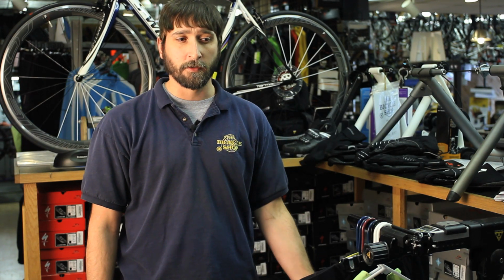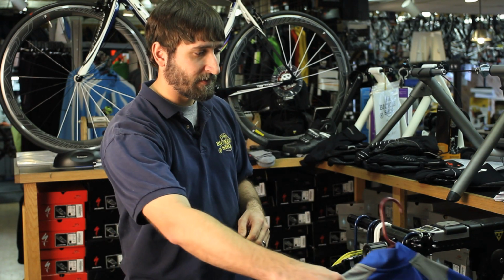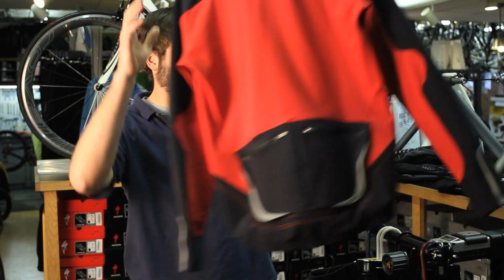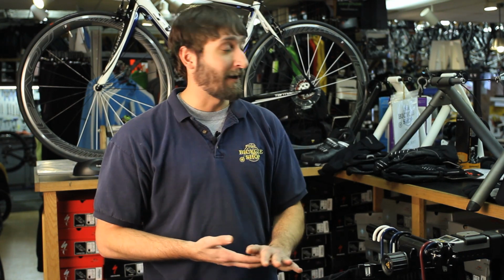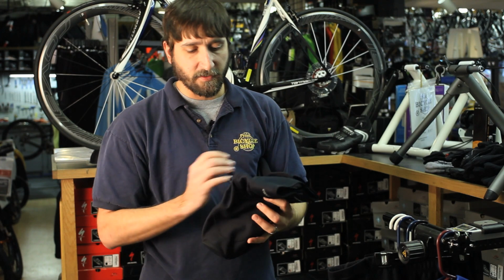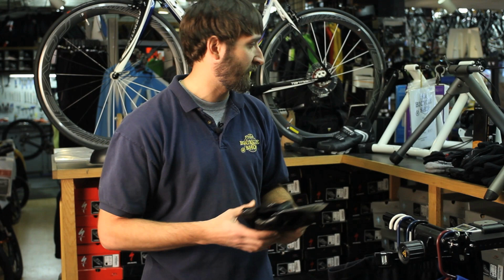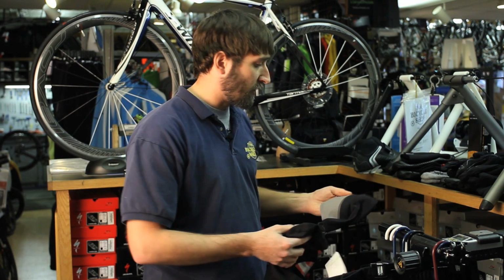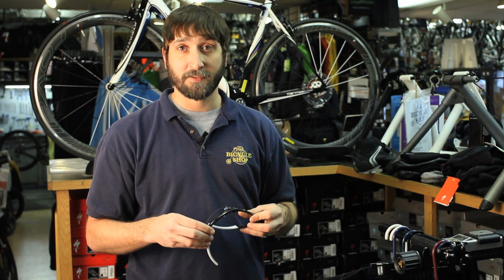Winter Cycling Clothing Explained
Grant Corman, Manager of The Bicycle Shop in State College PA, describes the gear and accessories needed to keep you comfortably in the middle of winter. Tights, jackets, base layers, gloves and all the other accessories that keep you warm and riding.